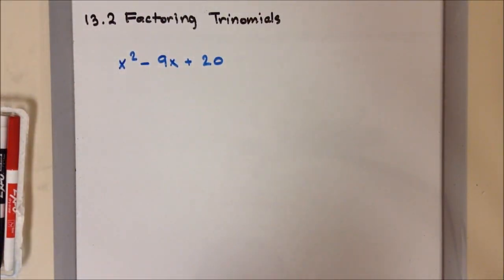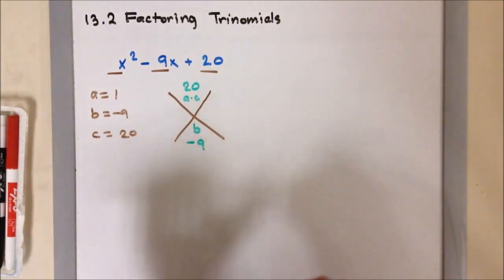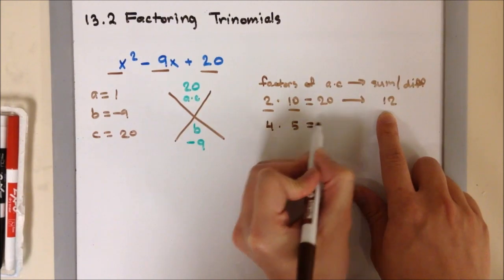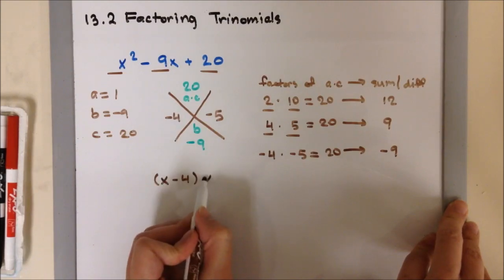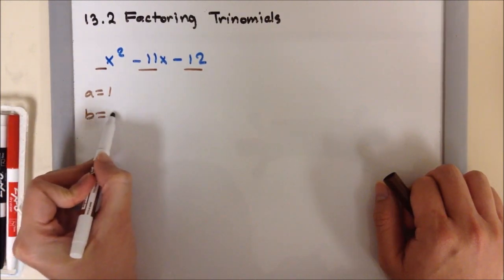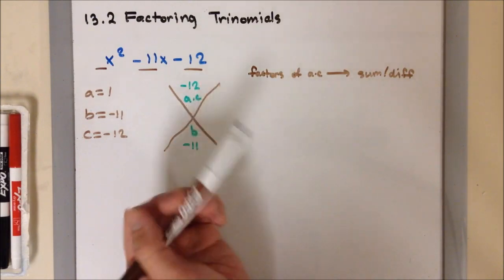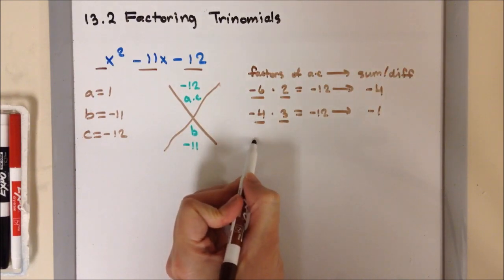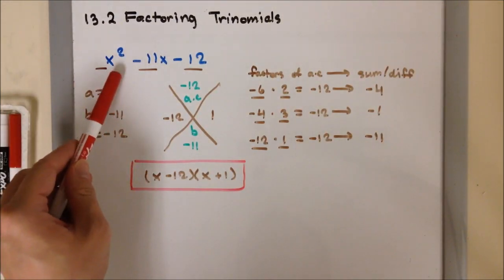CP 13.2A Factoring Trinomials